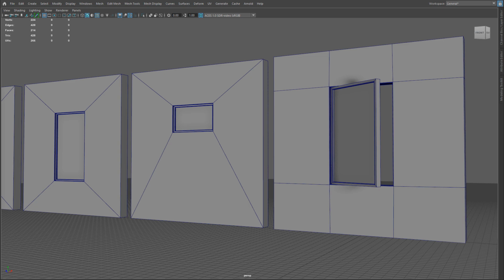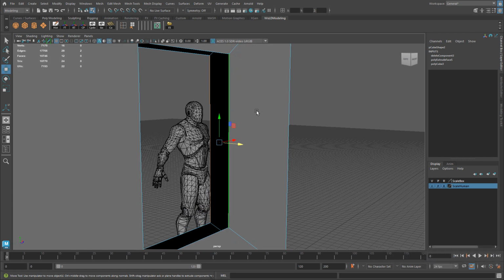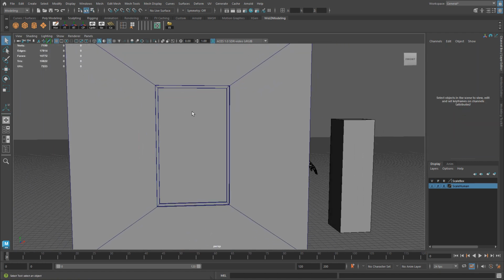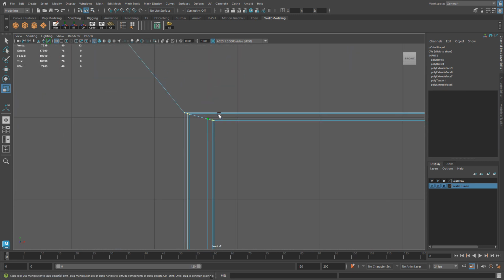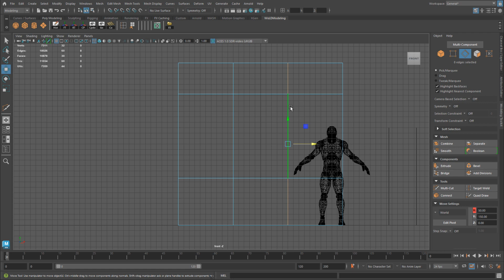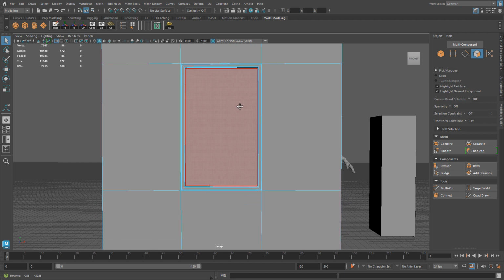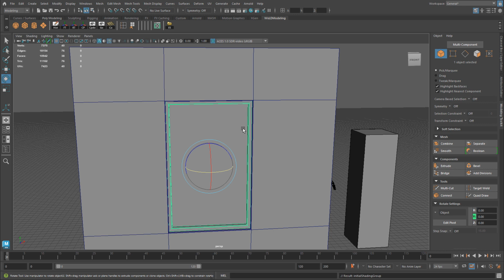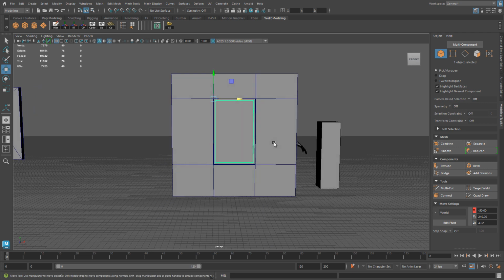Primer to Modeling Better Environment Windows - Maya Modeling Windows Part 1/5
Part 1 is focused on showing you the primer of modeling better windows for your environments.

Video Series

Chapters
00:00 Intro
00:29 Creating Initial Wall Shape
01:26 First Simple Wall/Window
05:14 Second Window Example with More Detail
11:37 Modeling Windows with Precision and Being Able to Swap
18:07 Detaching the Windows
27:00 Maya Foundation Home Study